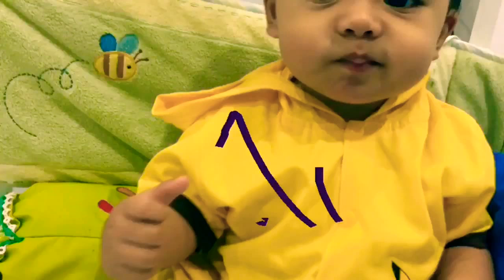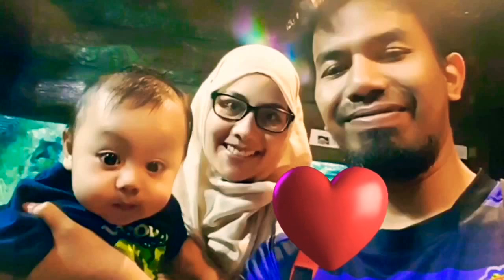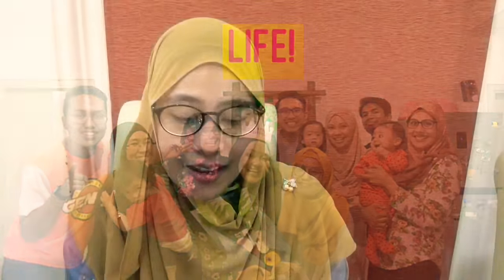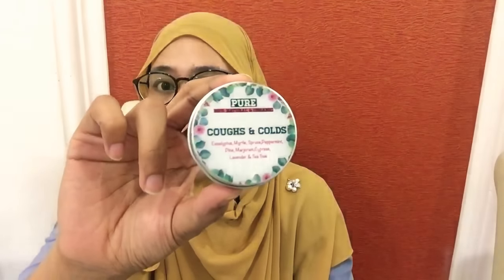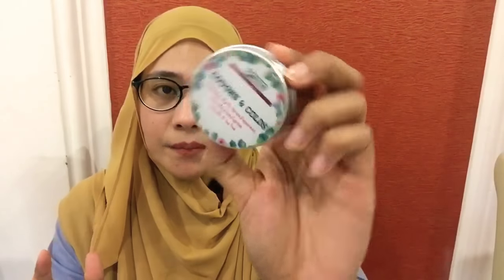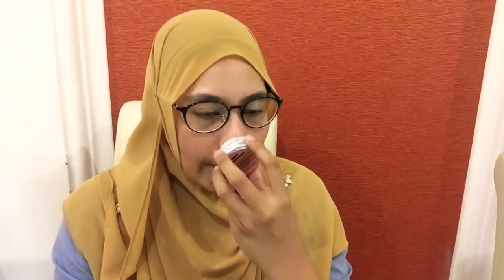|REVIEW| PURE 100% Natural & Organic Coughs & Colds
Dedicated balm to treat and prevent coughs and cold. Made from 100% natural and organic products.

I love to do review on stuffs that I think worth it and need to be shared. I also love traveling and taking care of my family.

Make up item i'm using:
1. Foundation: Physician Formula Touch of Glow Nude Wear*. Colour light/medium